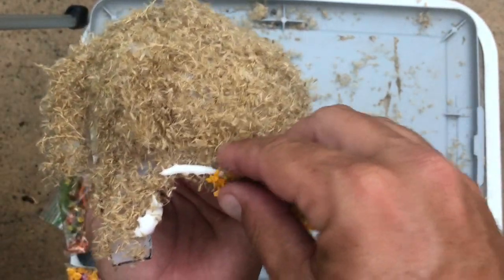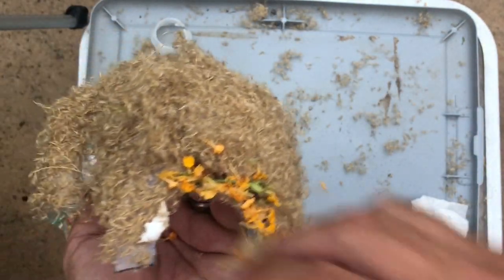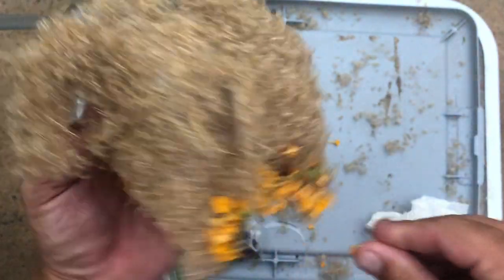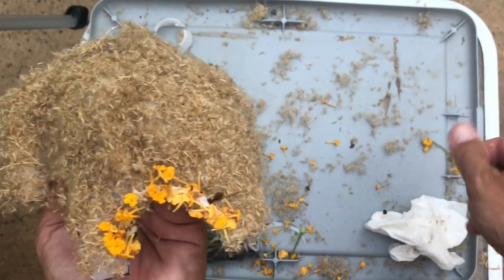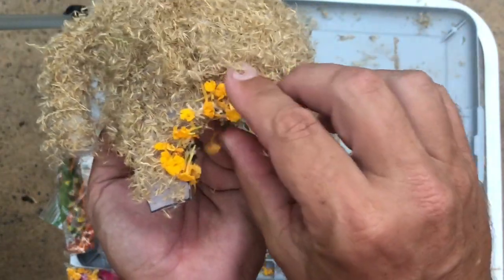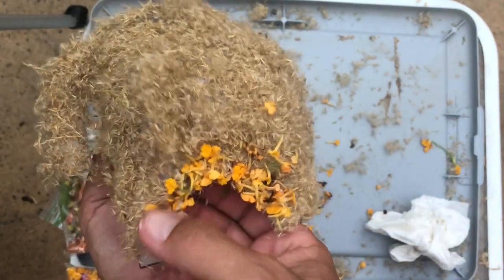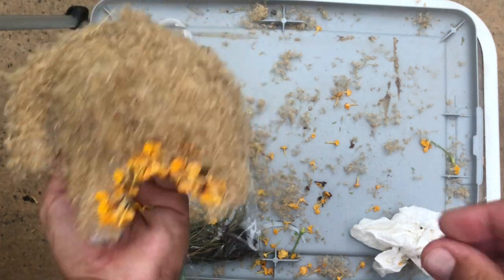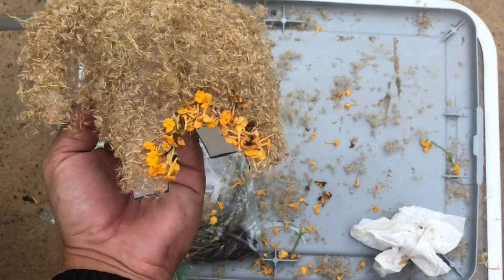Milk Jug Art 9